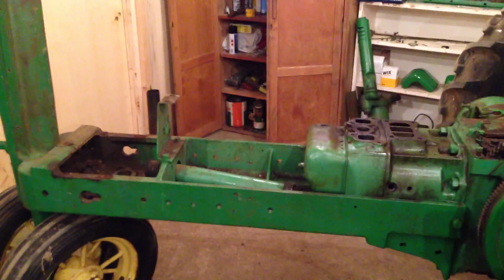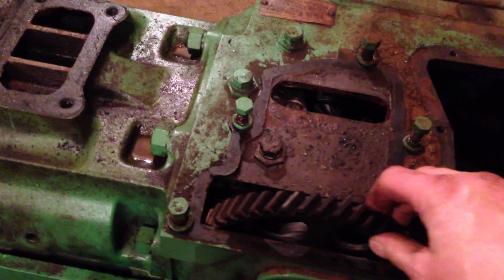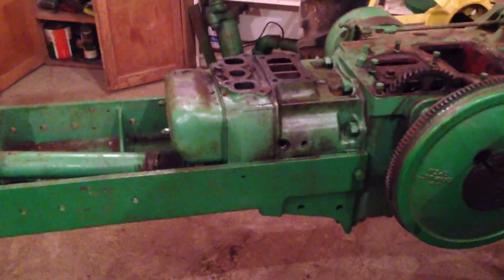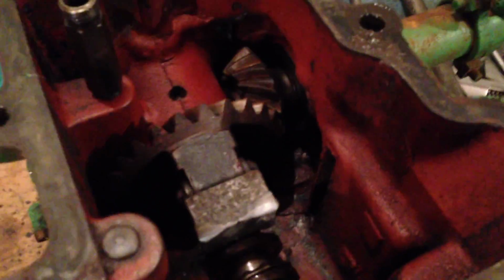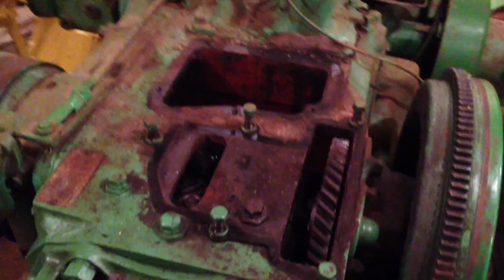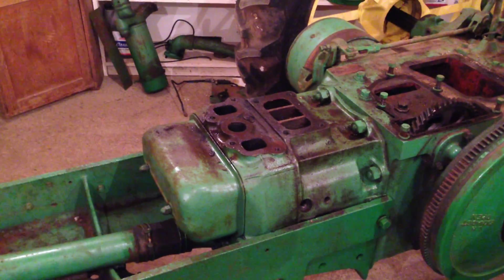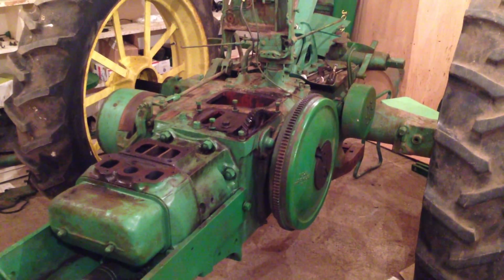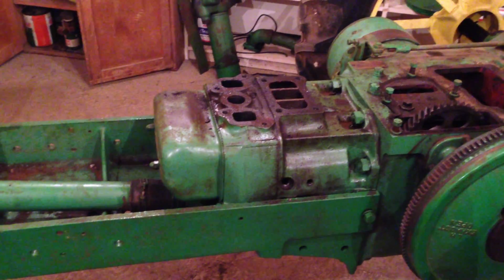1940/41 John Deere B strip down Pt 4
Beginning to think this tractor has not run for a long time rusty gears dry  parts all suggest this is a part completed project or half arsed attempt at an overhaul that got abandoned . Time will tell as I get further into it . Thanks for looking,  sorry again for the poor sound I will have to shout louder !!! .